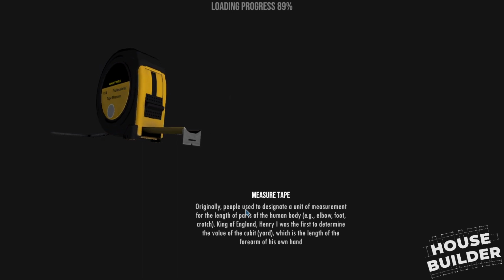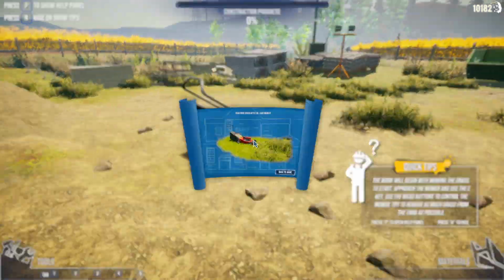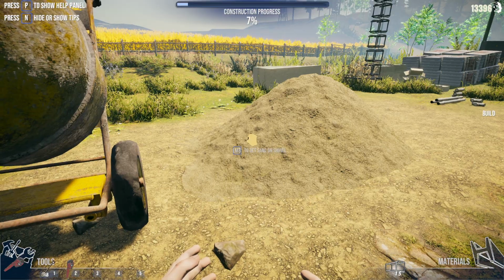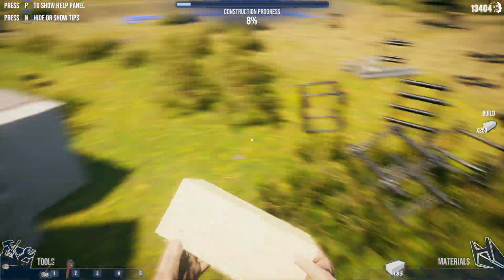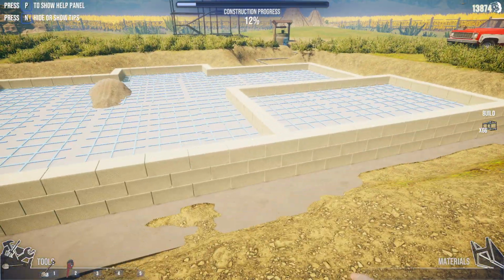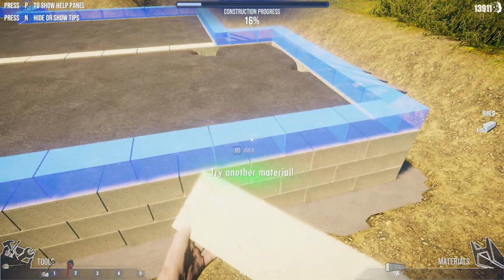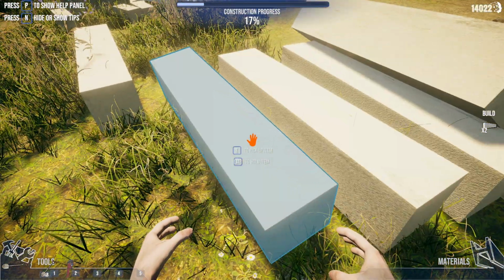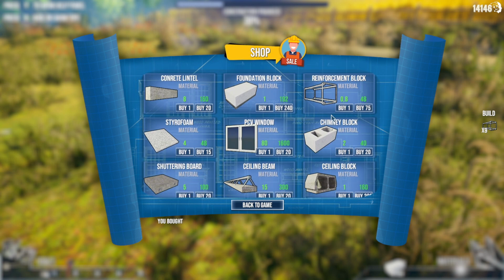House Builder Ep.10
Hello and Welcome my Name is ZombieRaven28 , I love to play Games.
I Play a lot of Games for example: Call of Duty Zombies / Minecraft / No Man's Sky / Raft / 7 Days to Die / Deadside.